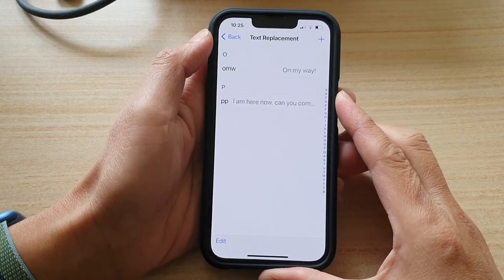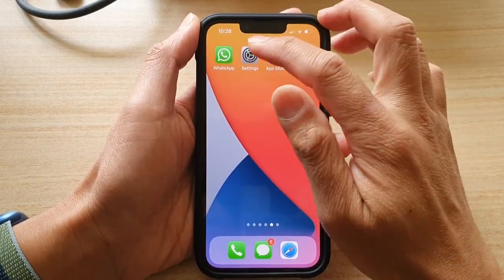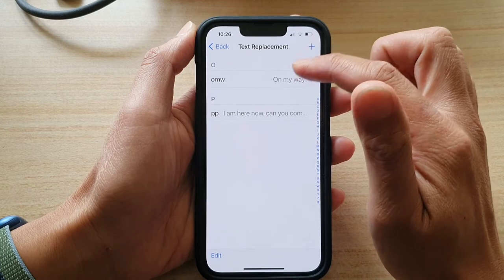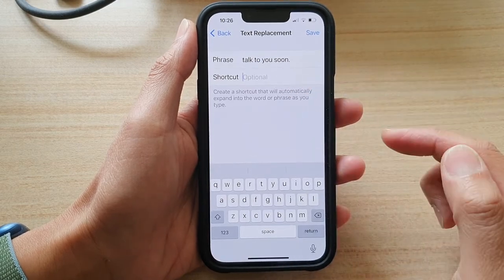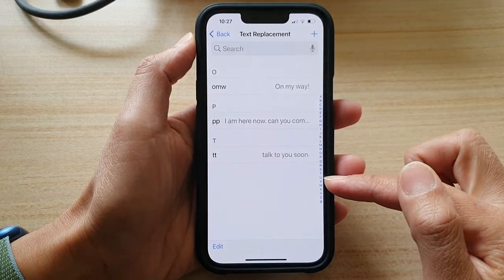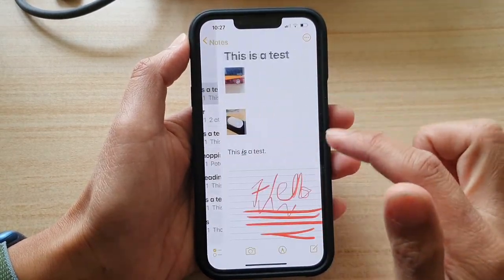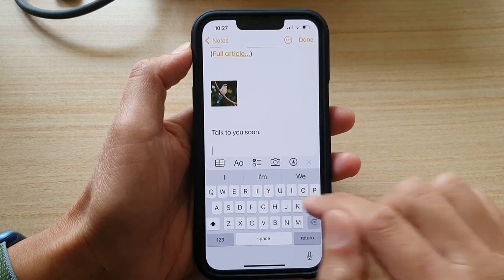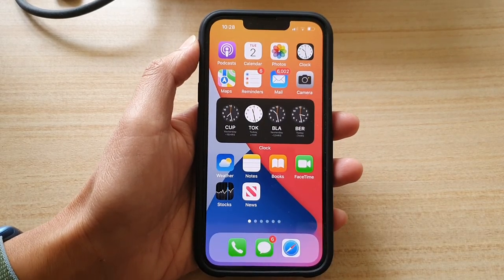iPhone 13/13 Pro: How to Set a Keyboard Text Replacement Shortcut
Learn how you can set a keyboard text replacement shortcut on the iPhone 13 / iPhone 13 Pro.